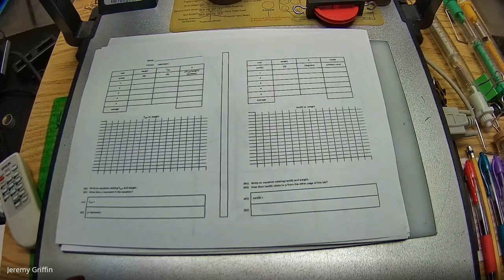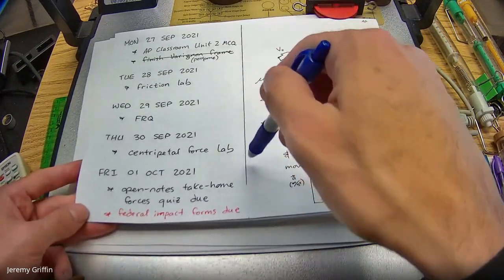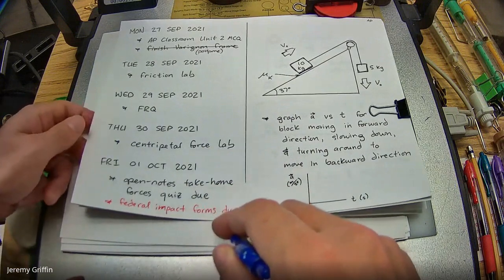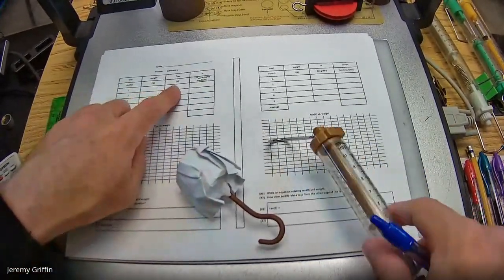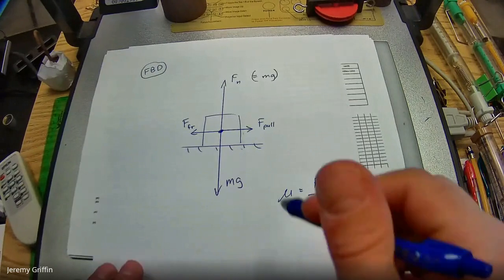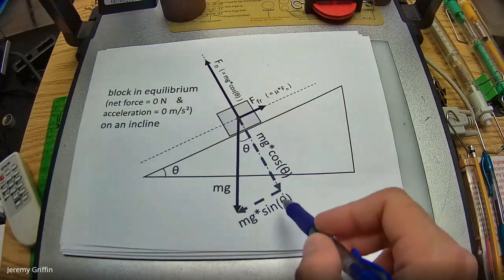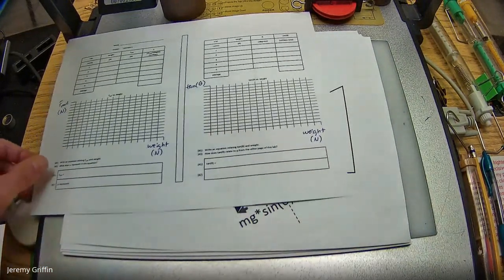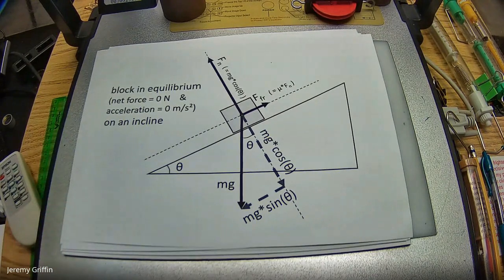2021 0928 AP Physics Day 35